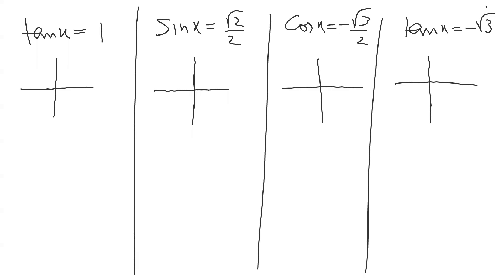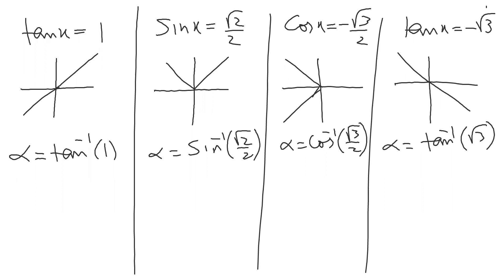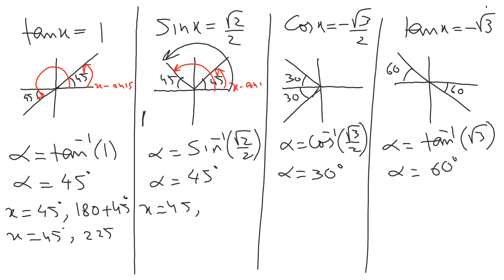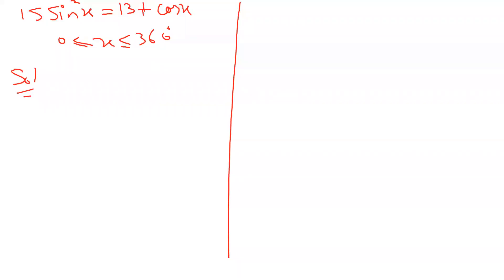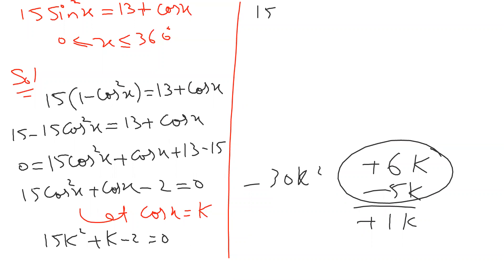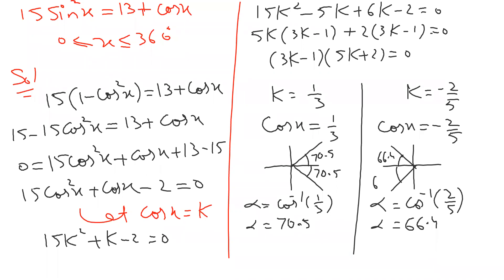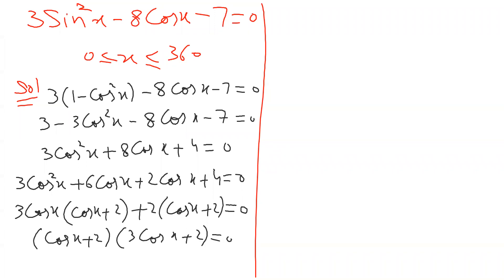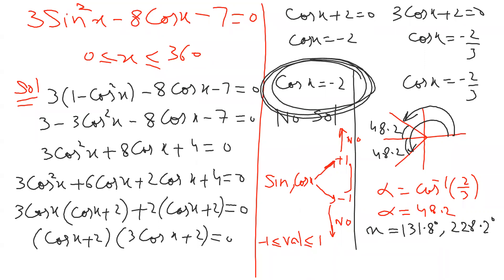Find angle in Trigonometry Part 2